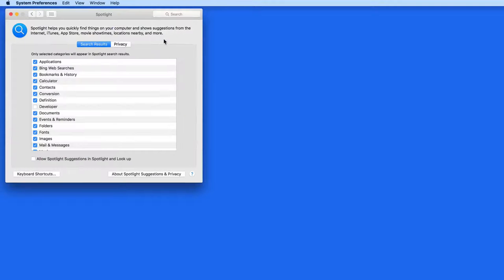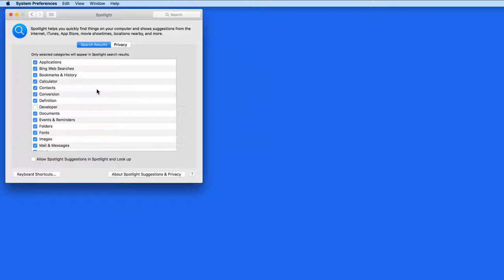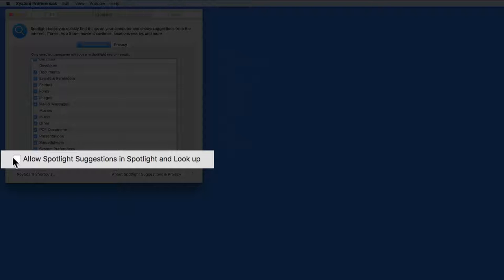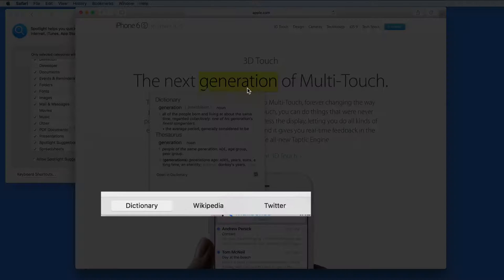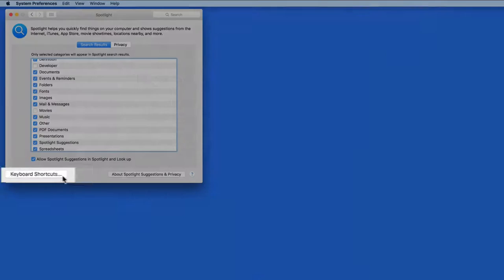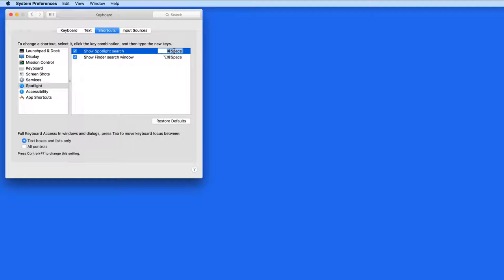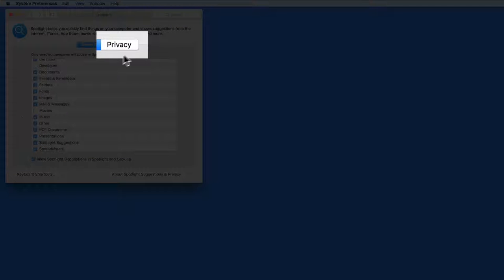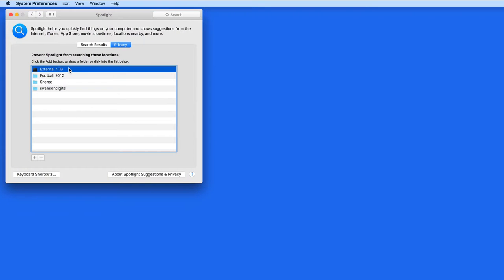Customize Spotlight searches on your Mac with the Spotlight System Preference Pane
In this lesson from our full Core Concepts Tutorial on macOS Sierra see how to use the Spotlight System Preference to adjust what results you see in spotlight searches.